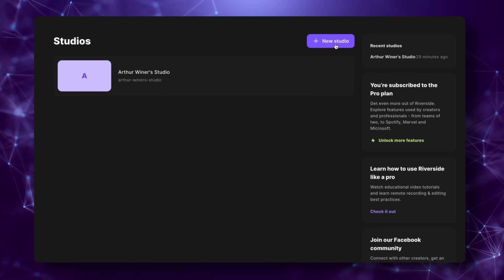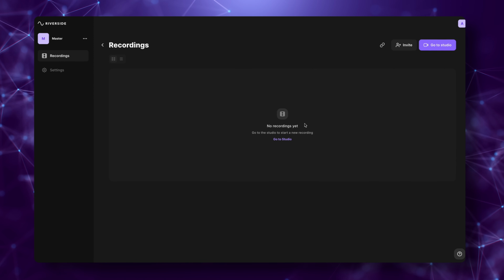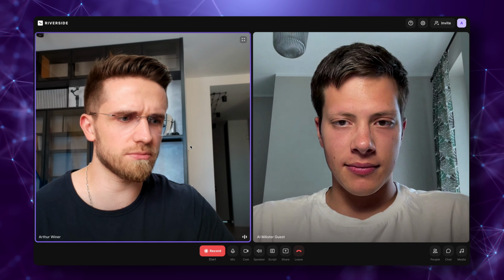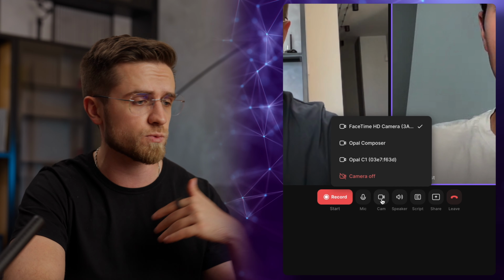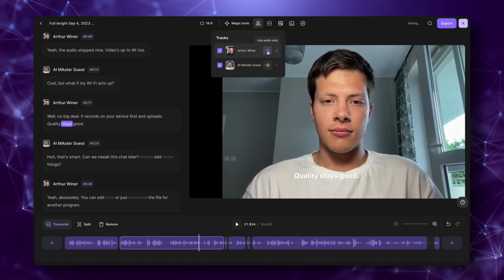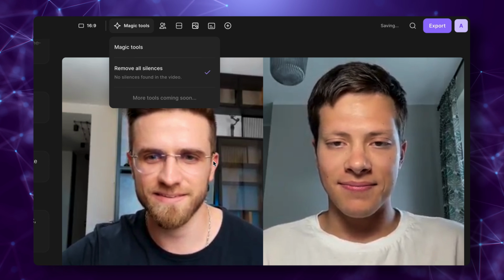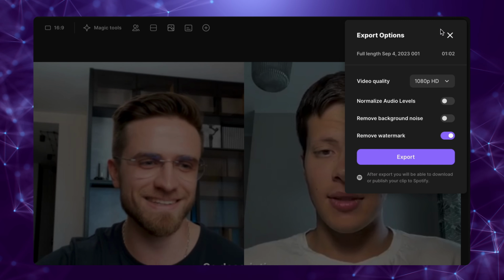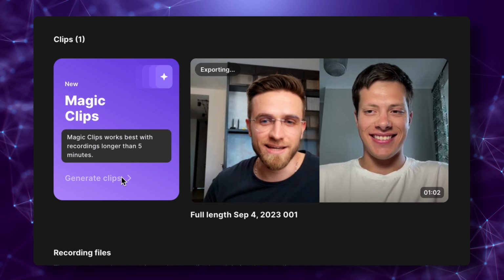This AI is BEAST in Podcast Creation! Forget About AutoPOD...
Get acquainted with Riverside — a powerful tool for podcast creation! In this review, we'll dive into why this AI is quickly becoming an integral part of the podcasting process and why AutoPOD might be pushed to the background. How to whip up engaging and aesthetically pleasing podcasts with just a few clicks using artificial intelligence? And most importantly, how to do it smoothly, without any headaches.